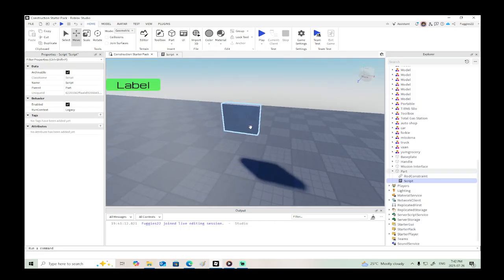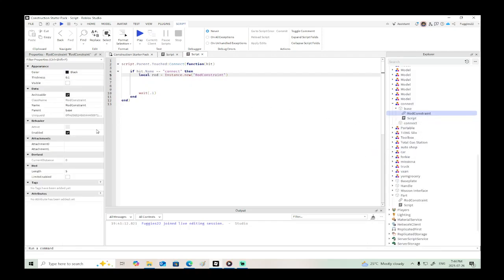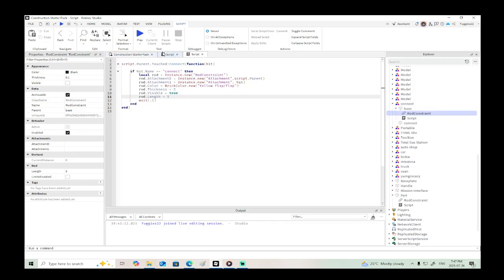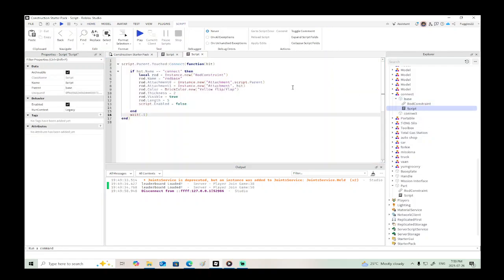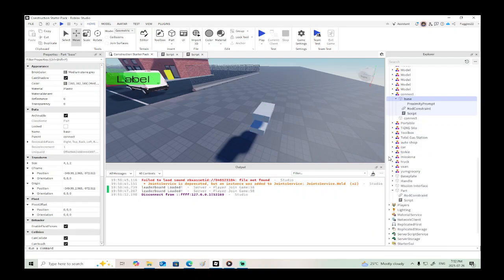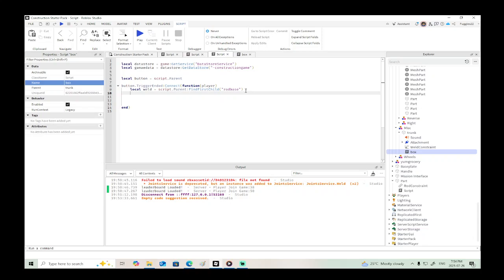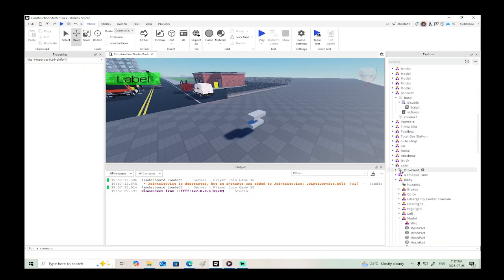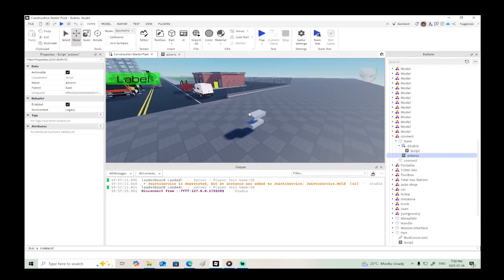Roblox Studio Build and Code = Simulating what happens when 2 parts touch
In this video I explain how to connect 2 parts when they touch.  I explain how the constraint works and how to change the constraint type to say a weld or a rope.  One part could be a trailer hitch, ad the other part could be on a trailer as an example.